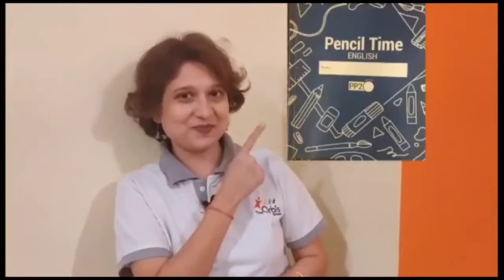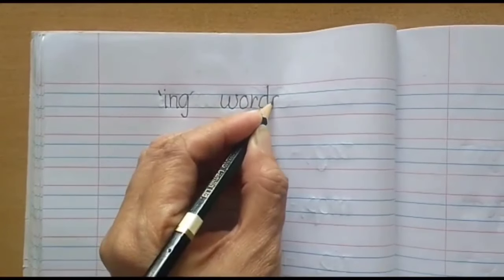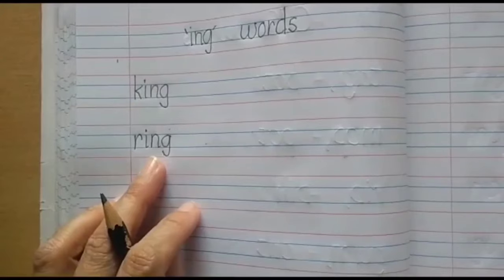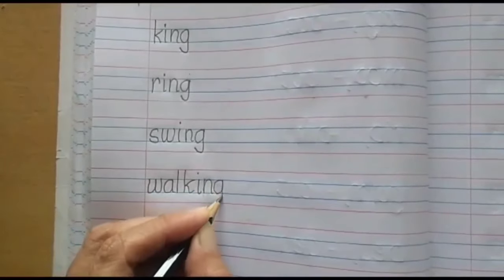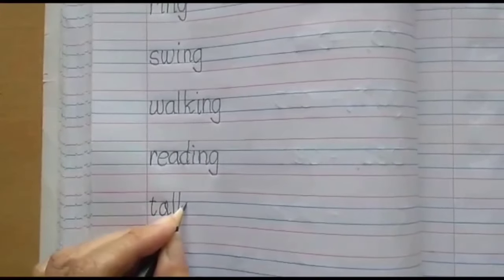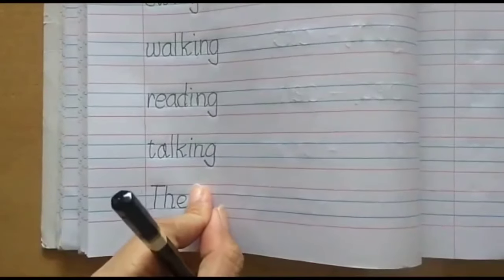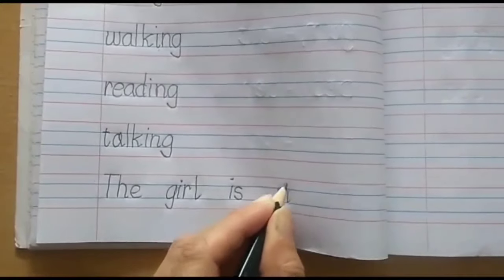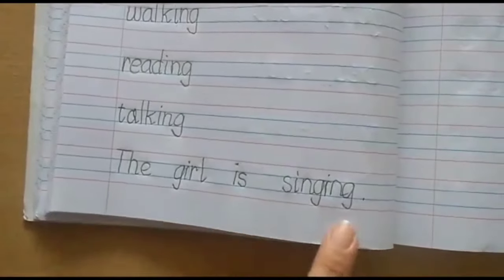The Orbis School - English - Sr KG - ing words - Part 3